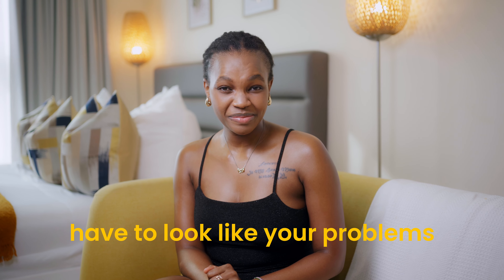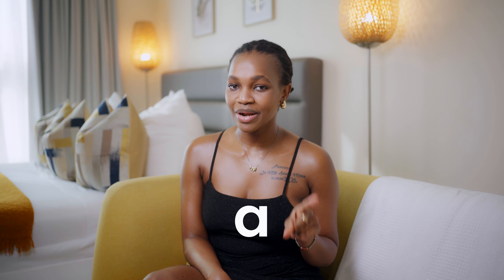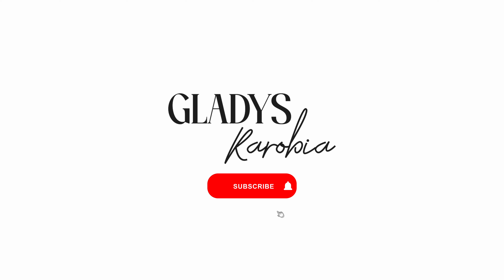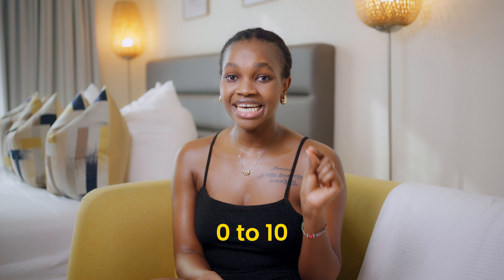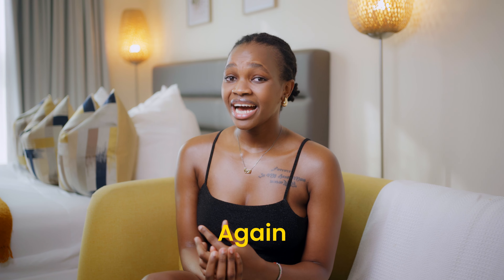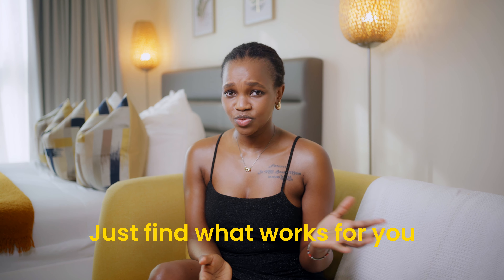How to always look good and polished on a budget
"Learn how to achieve a polished, put-together look without spending a lot of money! In this video, I’ll guide you through budget-friendly style tips and tricks that will help you look effortlessly chic. From choosing the right basics to mastering affordable grooming habits, these easy-to-follow tips will have you looking sharp and stylish on any budget. Perfect for those who want to look their best without the high price tag!"